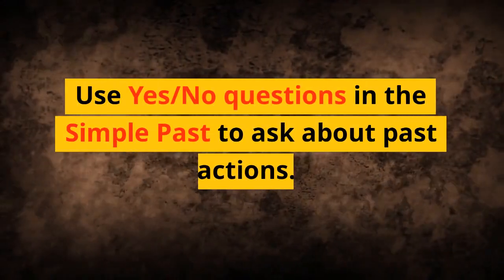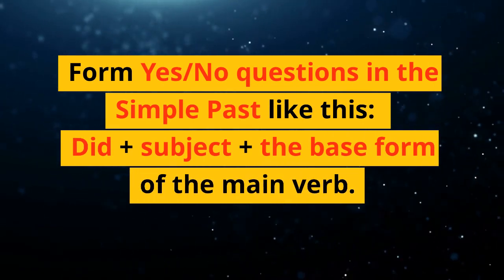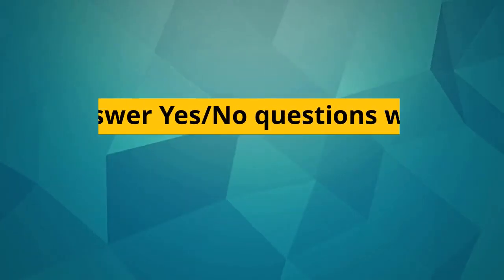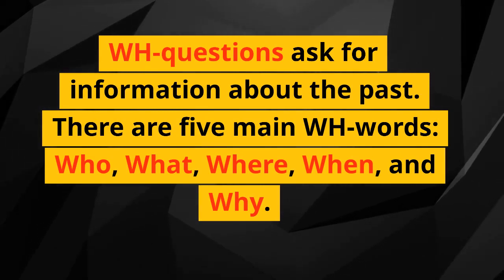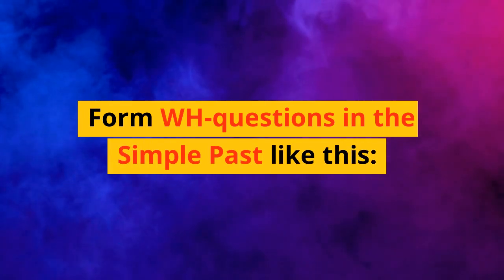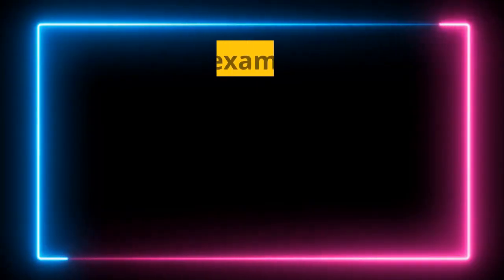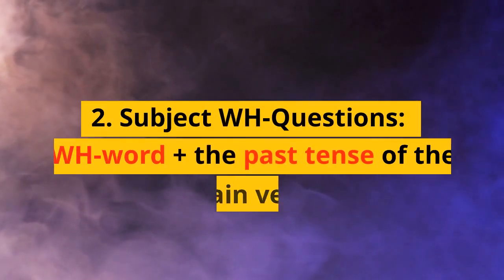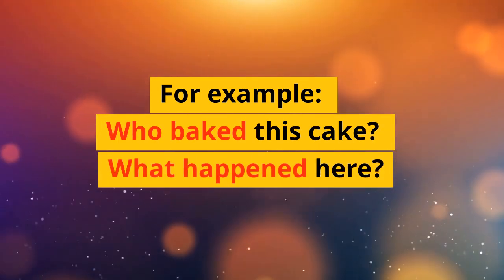Questions in the Simple Past (Unit 6D, Level A1)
Learn to use questions in the Simple Past! Videos created by an expert teacher!
Questions in the simple past are a valuable tool for gathering information about past events. Questions in the simple past allow us to inquire about specific actions or situations that occurred in the past. By using the appropriate question word or phrase, such as "when," "where," or "how," we can delve deeper into the details of past events. Questions in the simple past help us uncover the sequence of actions or explore the circumstances surrounding a particular event. They enable us to seek clarification, seek historical facts, or reminisce about past experiences. Questions in the simple past encourage engagement and promote a deeper understanding of the past. So, embrace the power of questions in the simple past, and utilize them to unravel the mysteries of history and explore the intricacies of human experiences. Embrace the curiosity that lies within and allow questions in the simple past to guide you on a journey of discovery. You can learn from these videos no matter what language you speak, for example, pitanja u prošlom jednostavnom vremenu, Fragen im einfachen Vergangenheit, pytania w czasie prostym przeszłym, पश्चात्ताप काल में प्रश्न, perguntas no passado simples, ερωτήσεις στον απλό παρελθόντα, سؤالات در گذشته ساده, kysymykset yksinkertaisessa menneessä, pytania w czasie prostym przeszłym, pitanja u prošlom jednostavnom vremenu, kysymykset yksinkertaisessa menneessä, kérdések az egyszerű múltban, spørgsmål i simpel datid, Fragen im einfachen Vergangenheit, pytania w czasie prostym przeszłym, вопросы в прошлом простом времени, سوالات در گذشته ساده, kysymykset yksinkertaisessa menneessä, pytania w czasie prostym przeszłym, pitanja u prošlom jednostavnom vremenu, questions au passé simple, kérdések az egyszerű múltban, kysymykset yksinkertaisessa menneessä, pytania w czasie prostym przeszłym, вопросы в прошлом простом времени, perguntas no passado simples, pitanja u prošlom jednostavnom vremenu, Fragen im einfachen Vergangenheit, kysymykset yksinkertaisessa menneessä, pytania w czasie prostym przeszłym, pernyataan dalam bentuk lampau sederhana, spørgsmål i simpel datid, Fragen im einfachen Vergangenheit, pytania w czasie prostym przeszłym, вопросы в прошлом простом времени, kysymykset yksinkertaisessa menneessä, perguntas no passado simples, pitanja u prošlom jednostavnom vremenu, kérdések az egyszerű múltban, kysymykset yksinkertaisessa menneessä, pytania w czasie prostym przeszłym, вопросы в прошлом простом времени, pernyataan dalam bentuk lampau sederhana, pytania w czasie prostym przeszłym.